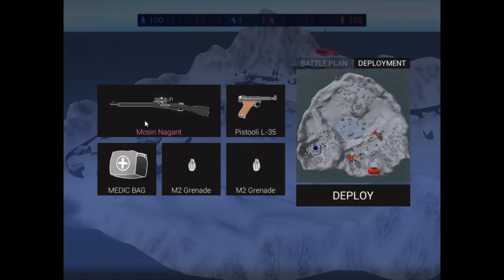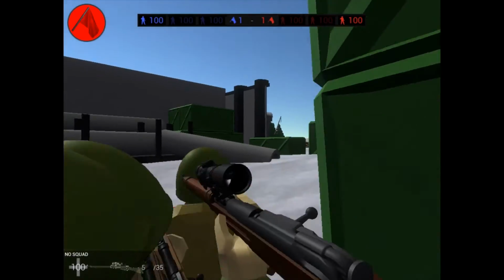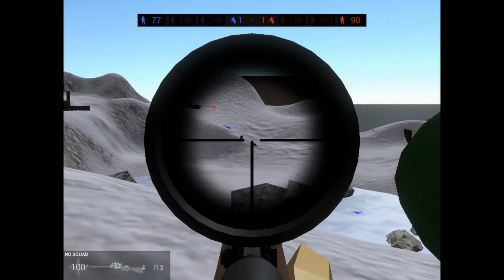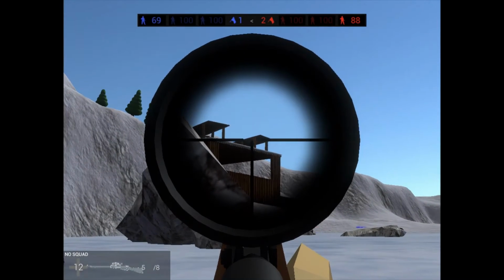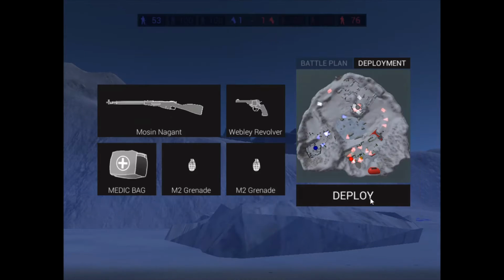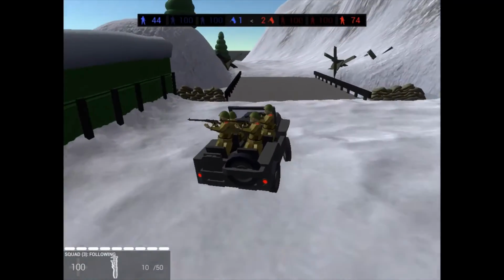Ravenfeild ww2 part 4:The ussr.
This is part 4 of ww2.